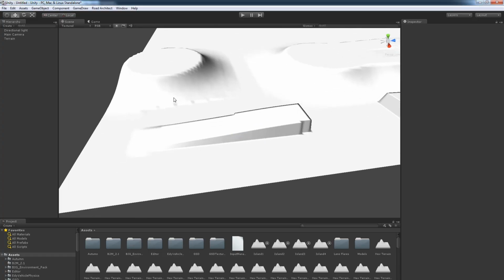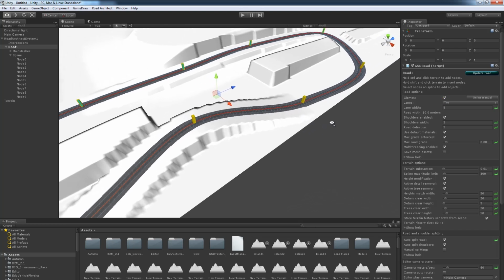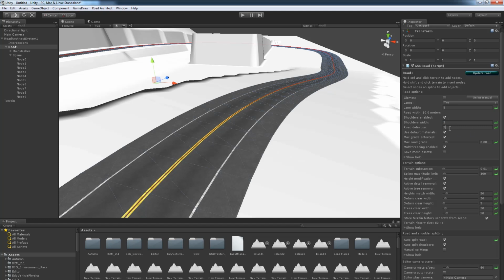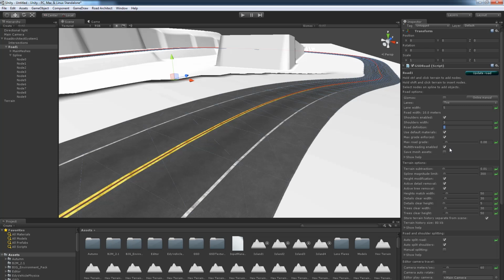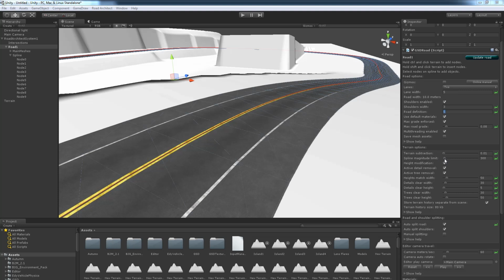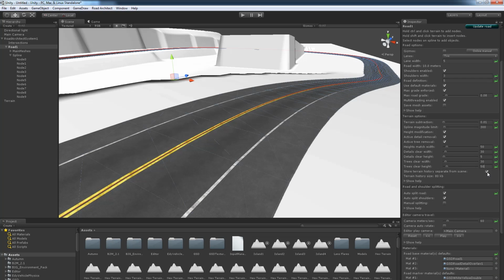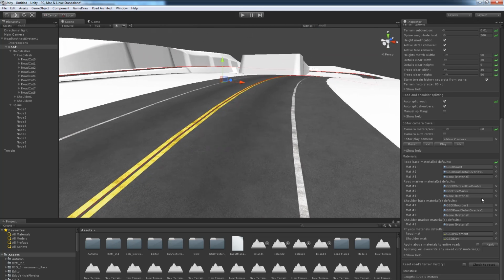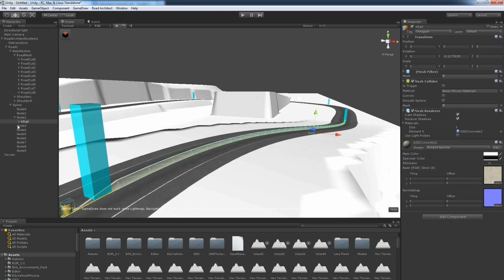Road Architect Tutorial #1: Road Creation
Road Architect is a professional quality road system creator featuring dynamic intersections, bridges and many other road objects. Guaranteed quality and results.